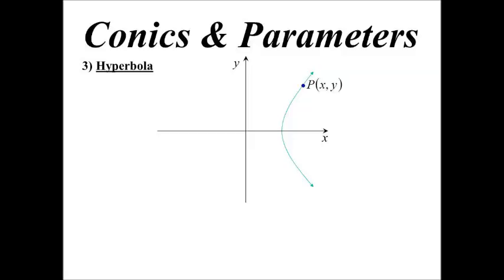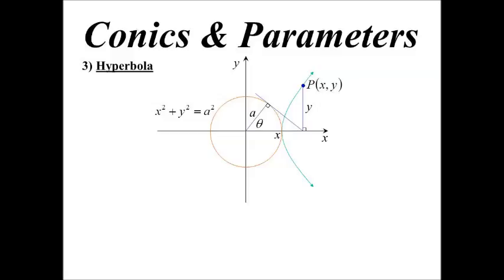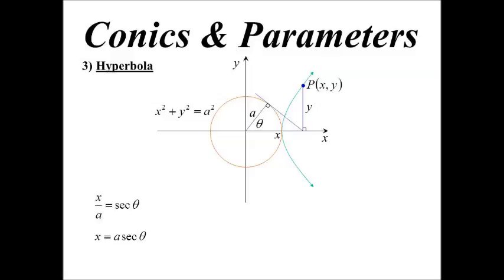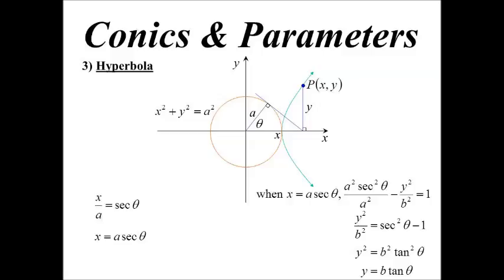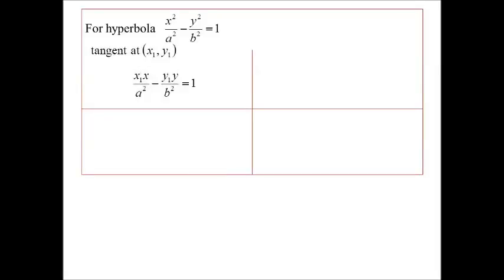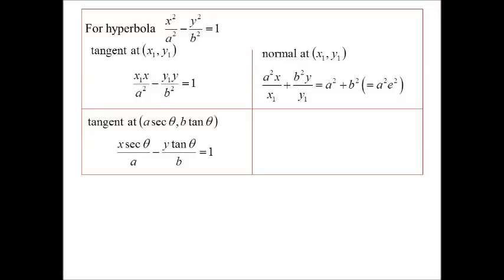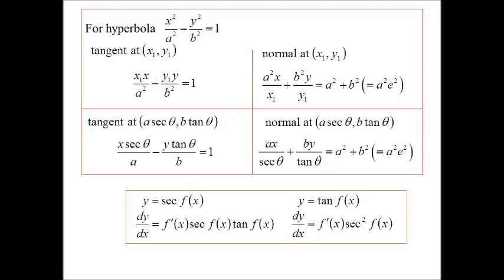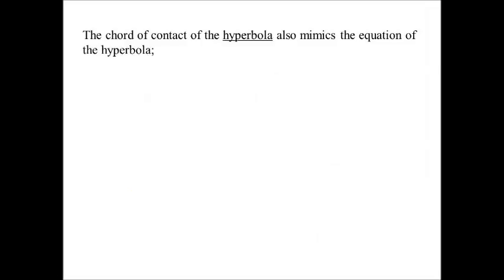12X2 T03 05 parameters, hyperbola (2016)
The hyperbola  in parametric form, and the key lines associated with it.